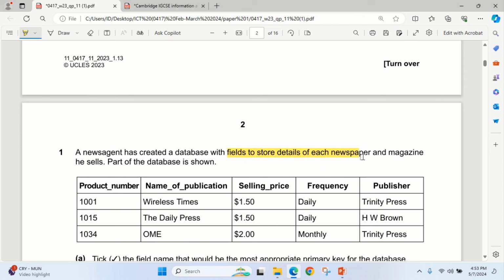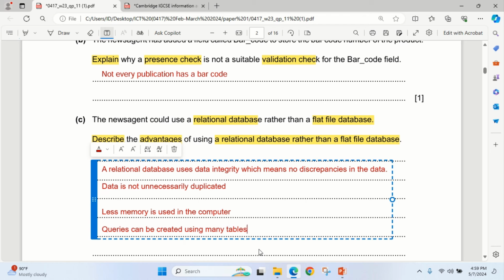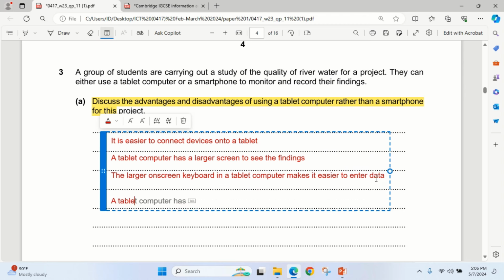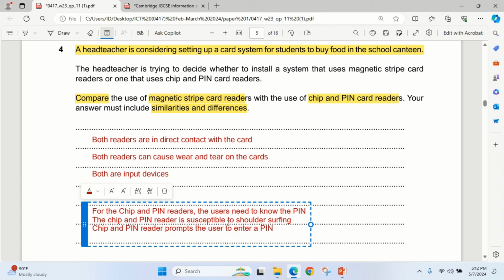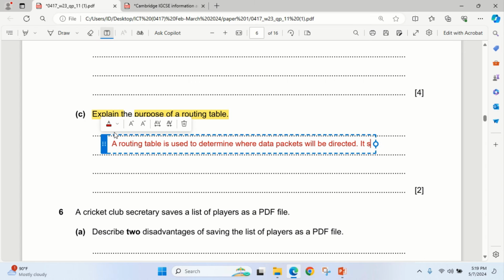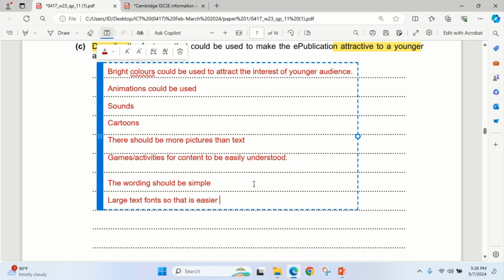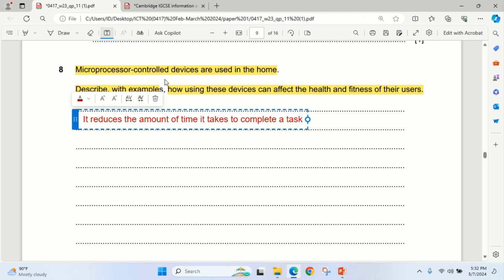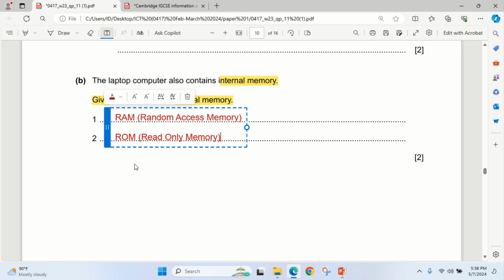IGCSE || ICT 0417 || OCT/NOV 2023 || PAPER 11 || THEORY Q1 - Q10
Welcome to the concluding video clip where we tackle the challenging questions from the October - November 2023 Paper 11 (Questions 1 - 10) focusing theory aspect of the ICT syllabus. Join us as we unravel the mysteries and provide comprehensive solutions to aid your understanding. Don't miss out on this invaluable resource for mastering theoretical concepts!